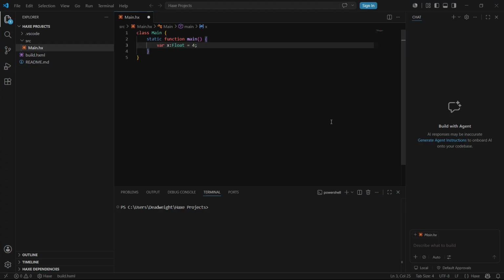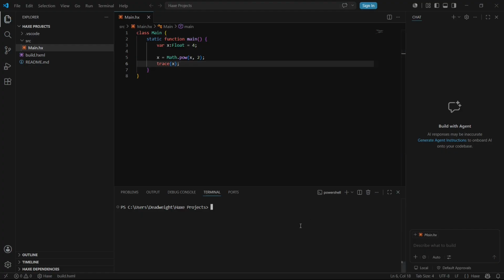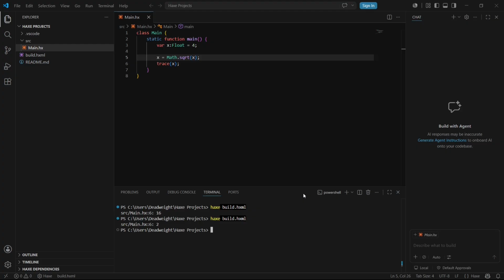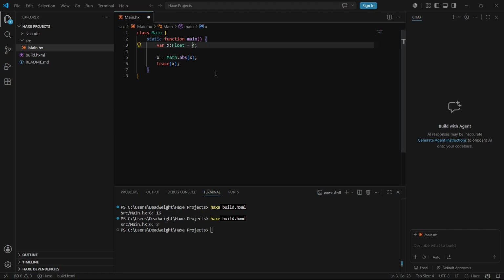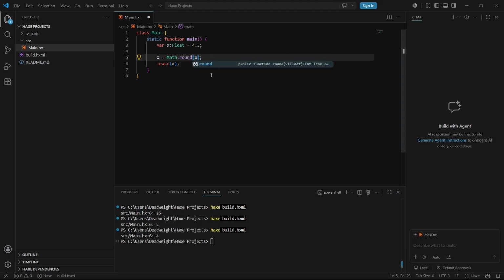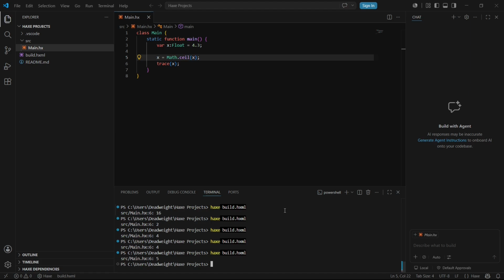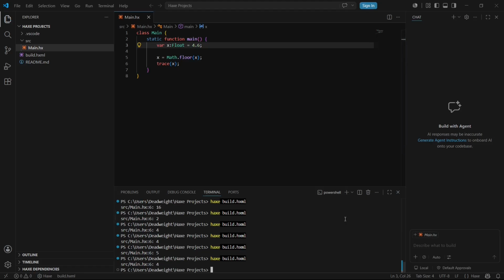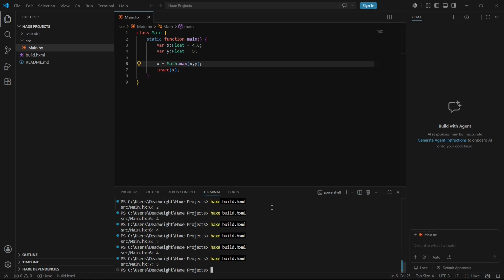Math Class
Haxe tutorial for beginners on the Math Class